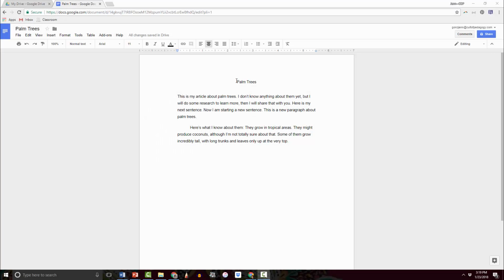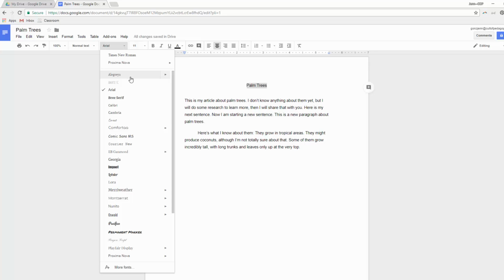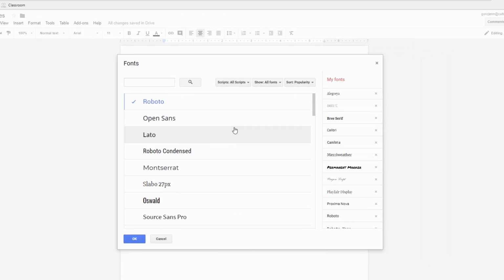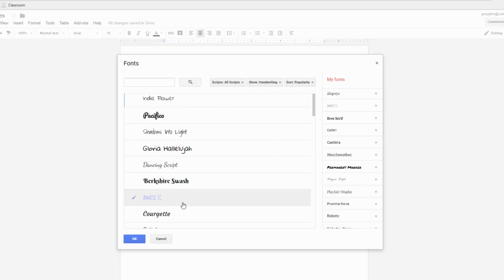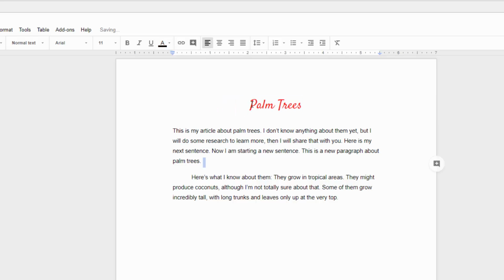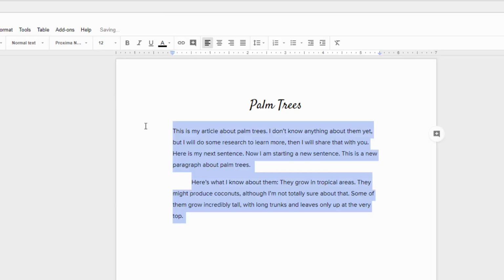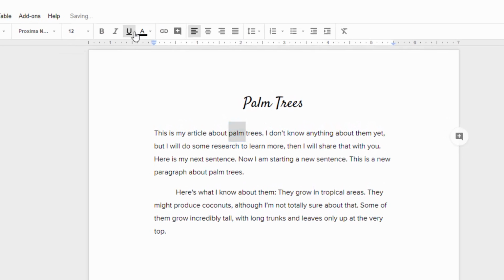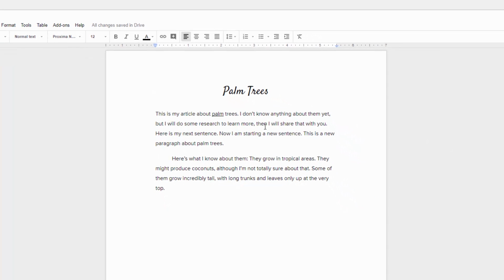03 Fonts copy